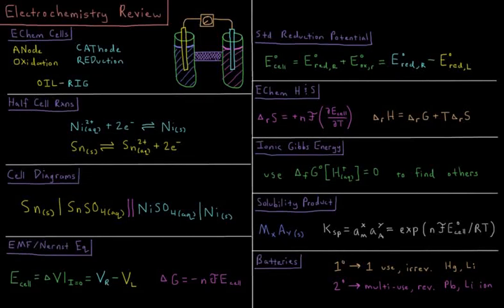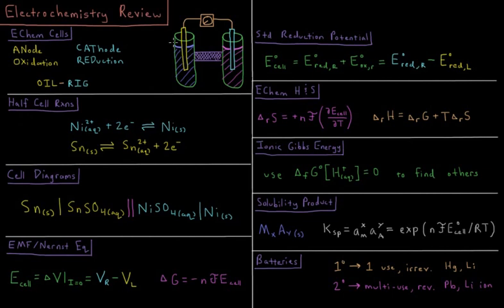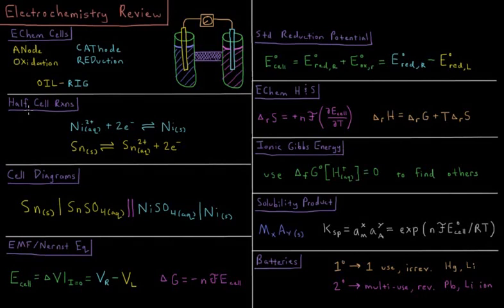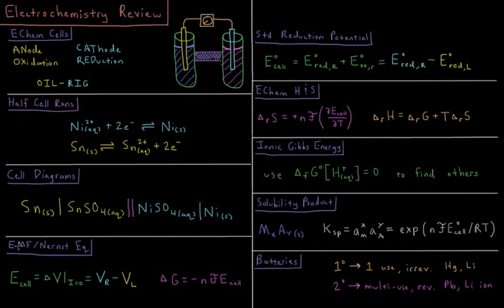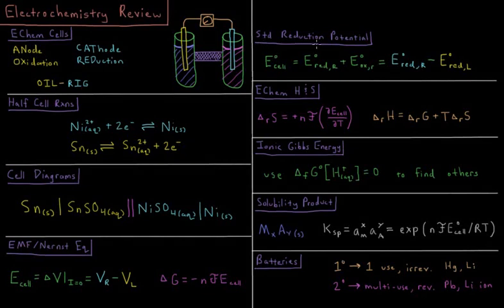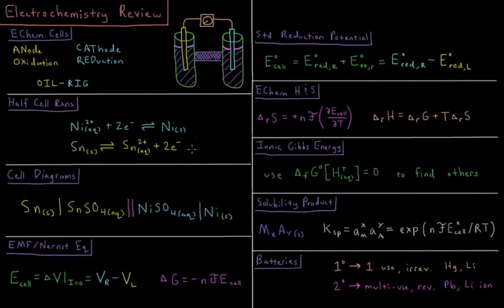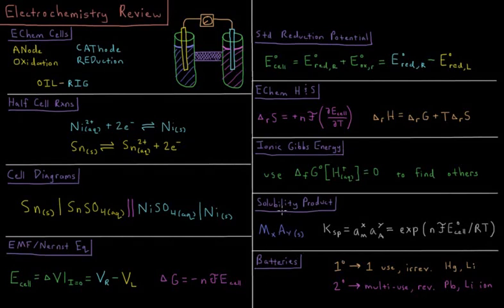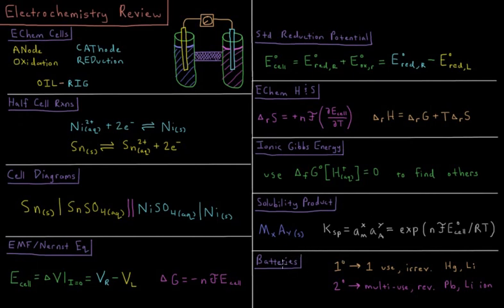Chemical Thermodynamics 11.0 - Electrochemistry Review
Short lecture reviewing electrochemistry.

Topics reviewed include electrochemical cells, half cell reactions, cell diagrams, electromotive force (EMF), Nernst equation, standard reduction potential, electrochemical enthalpy and entropy, ionic Gibbs energy, solubility product, and batteries.

--- Video Links ---

--- Video Links ---

--- Social Links ---

--- Equipment ---

Drawing Tablet: Wacom Intuos Pen and Touch Small

Drawing Program: Autodesk Sketchbook Express